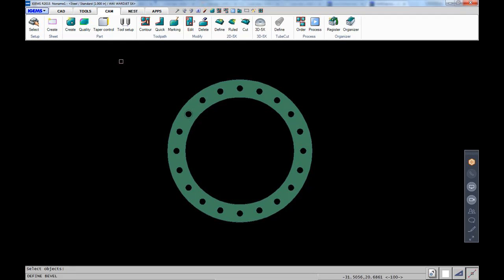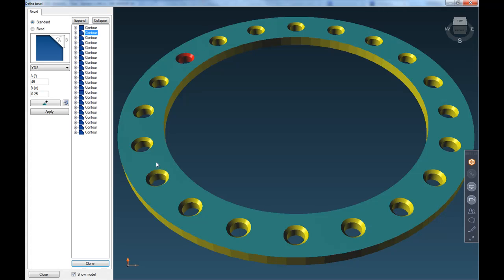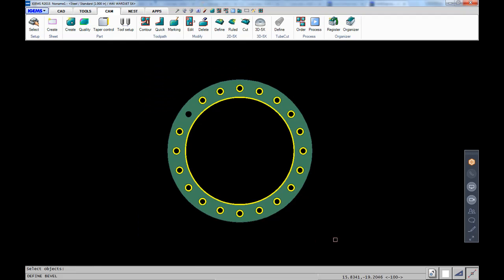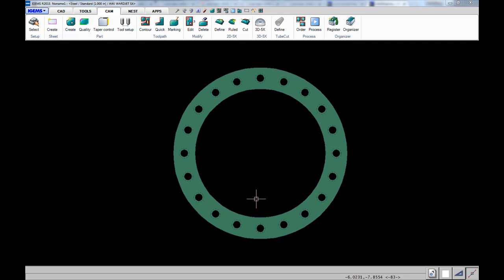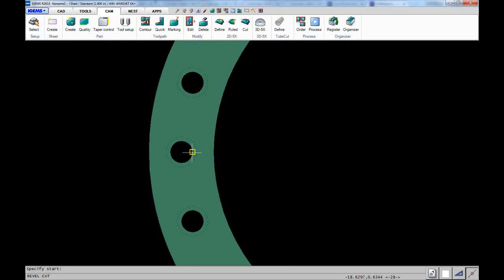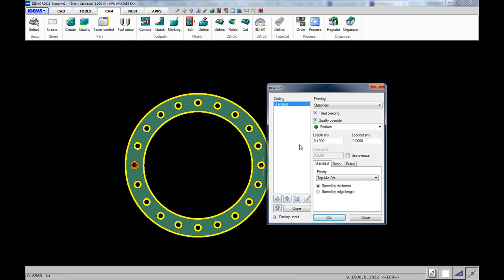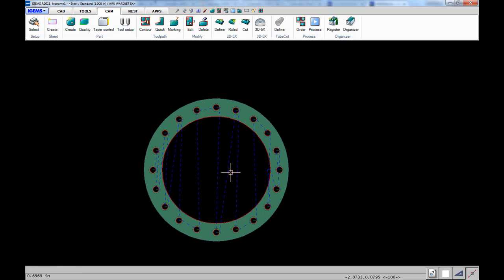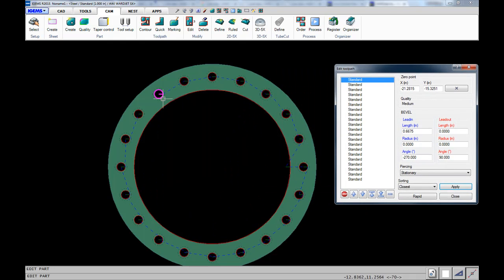Using the Clone Command for Bevels and Leads